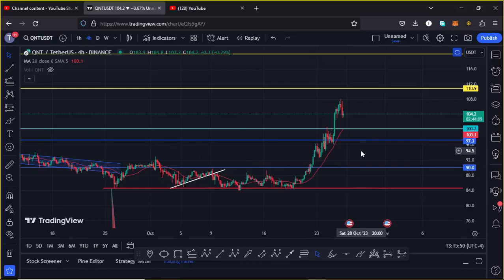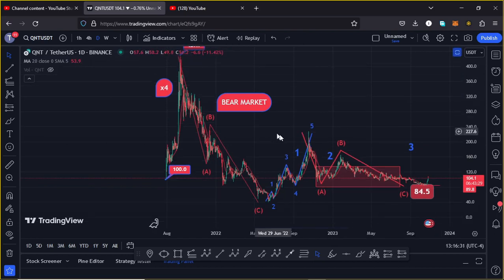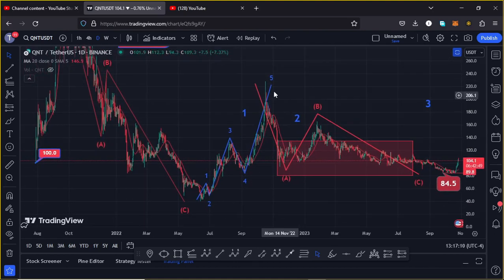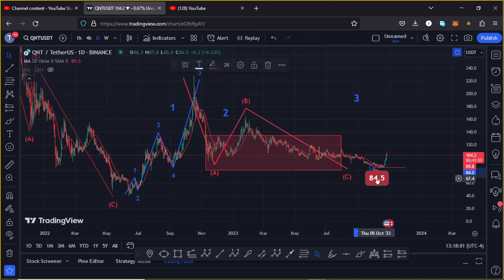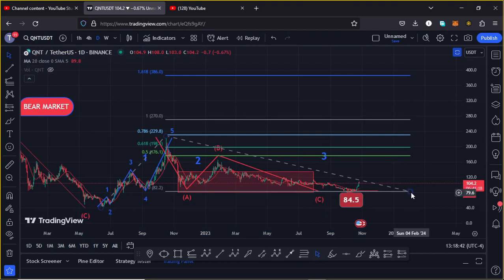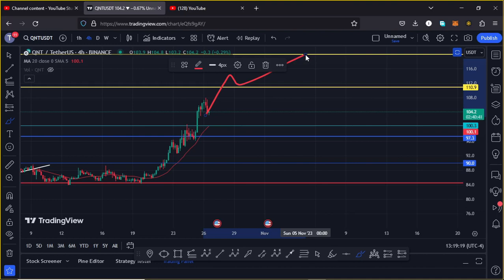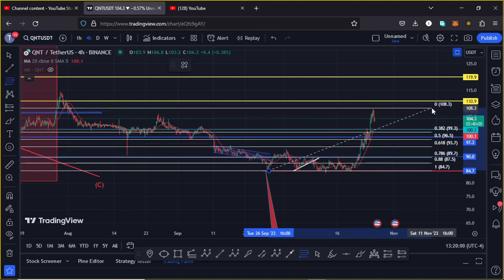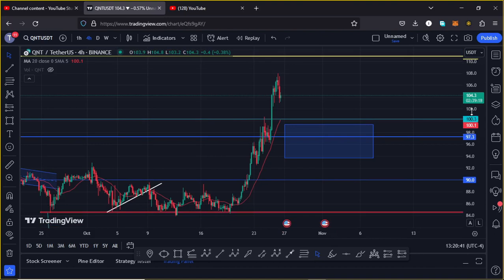🔥QUANT (QNT) WILL NEVER SEE THESE PRICES AGAIN